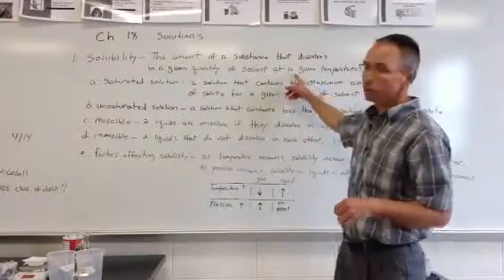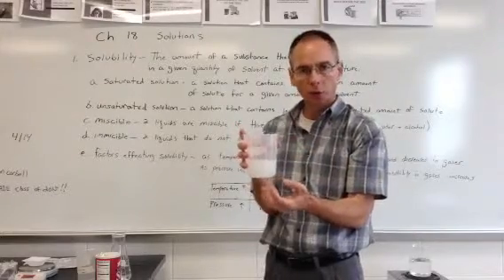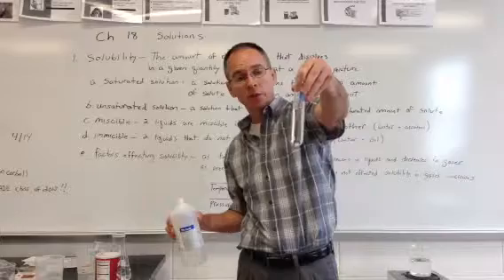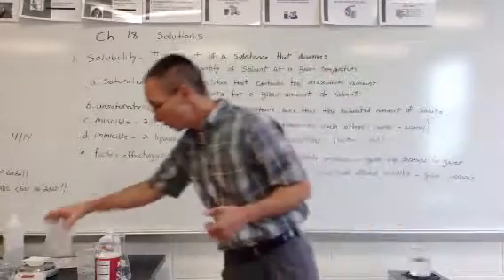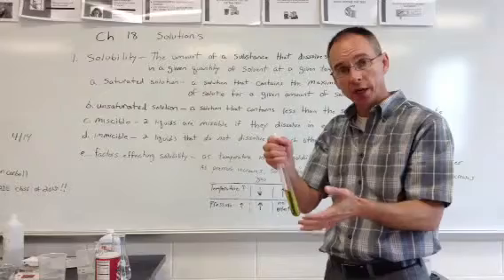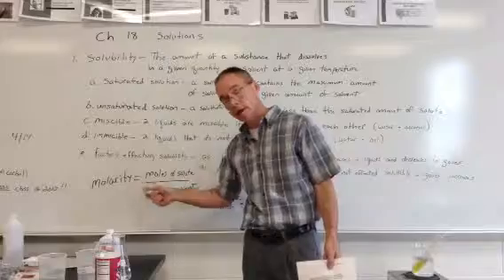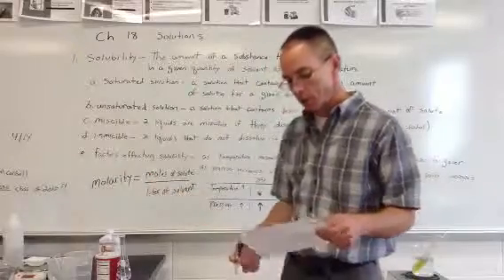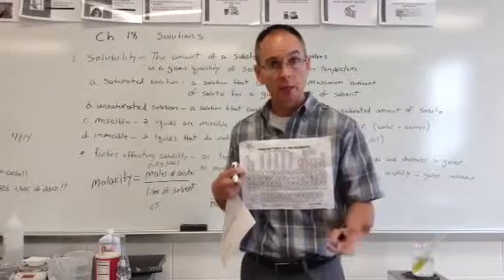Ch 18 part 1